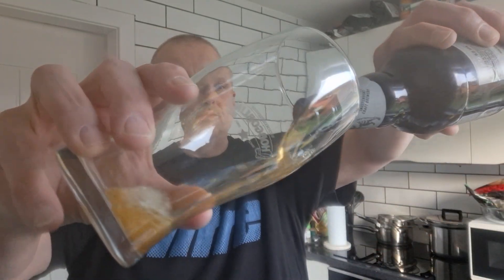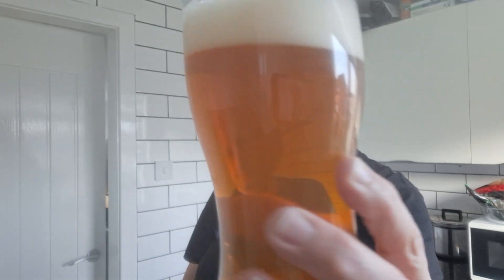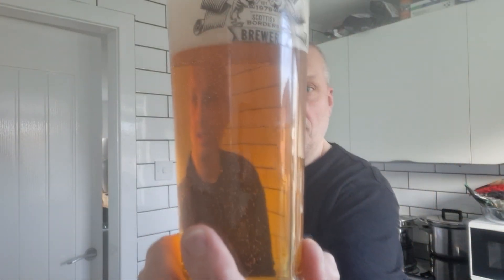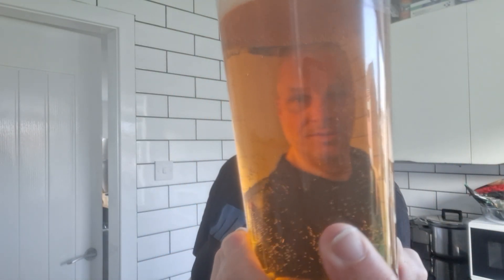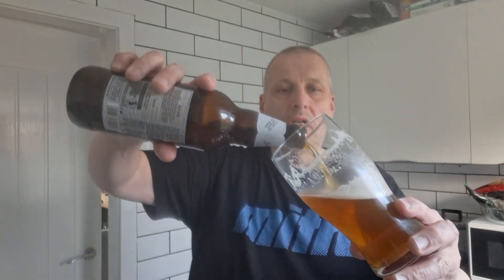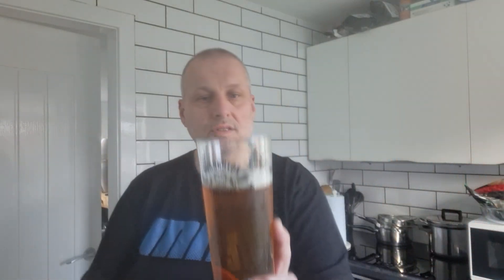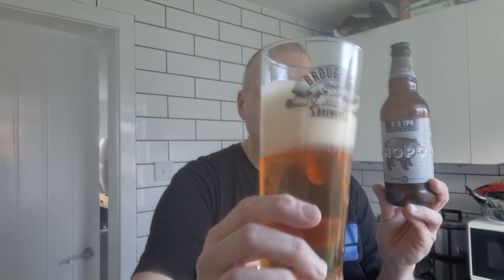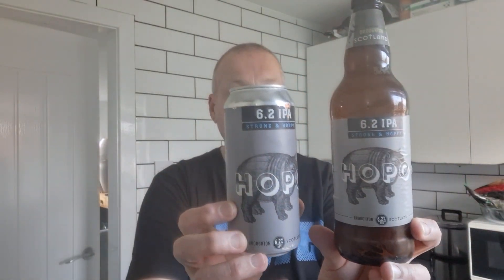886. Broughton Hopo IPA 6.2% (Can v Bottle) SCOTLAND 🏴󠁧󠁢󠁳󠁣󠁴󠁿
Broughton IPA Can v Bottle whats the better of the two..